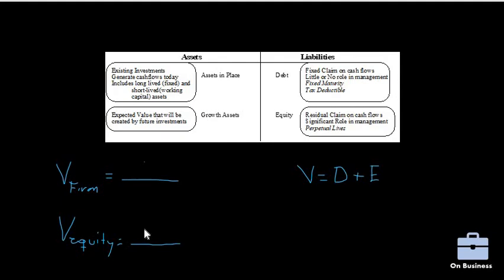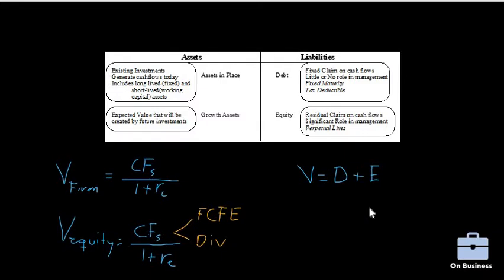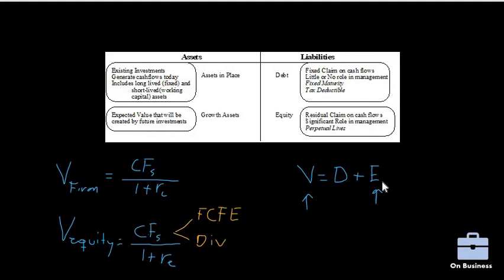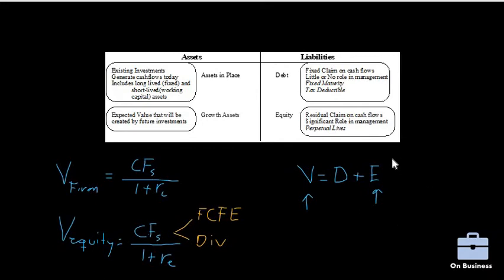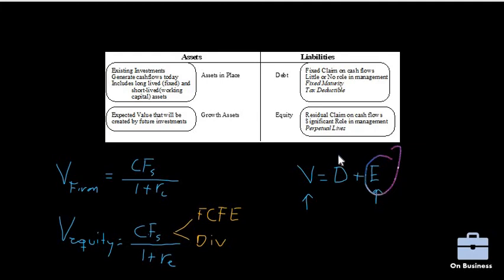2. Intrinsic Value- Part 2